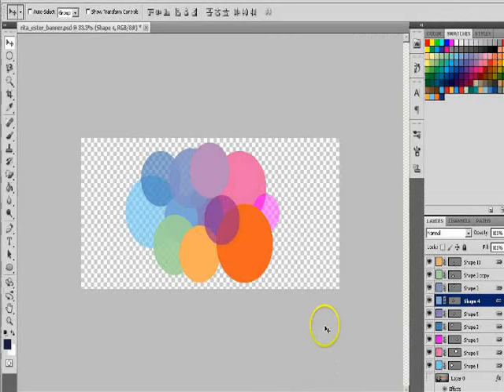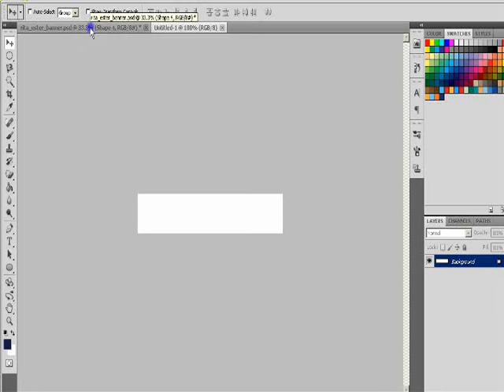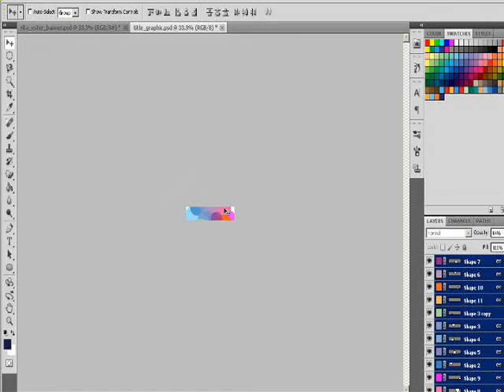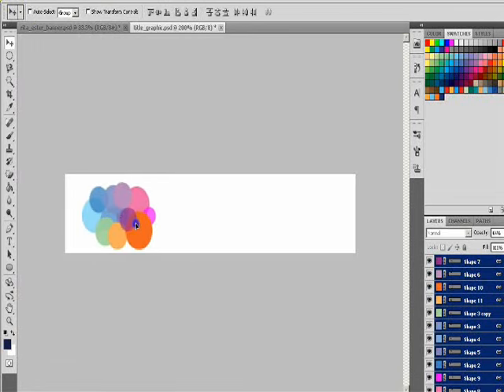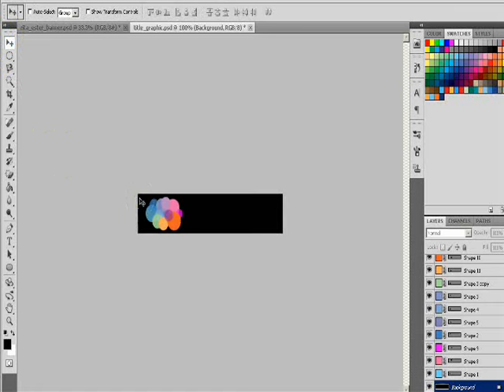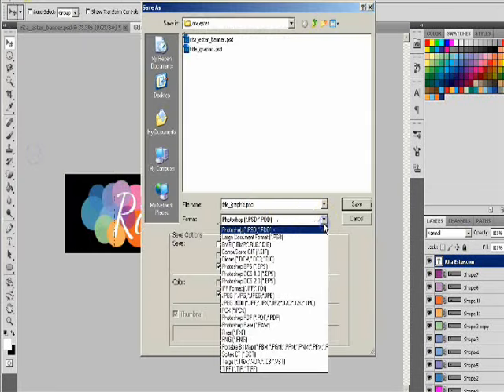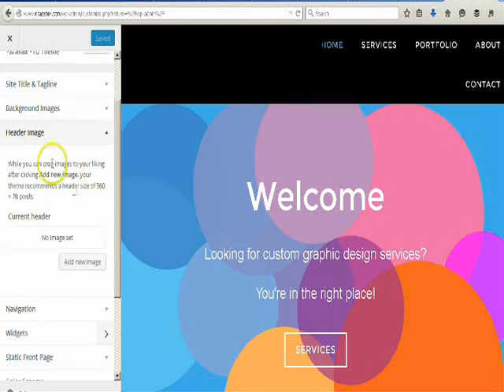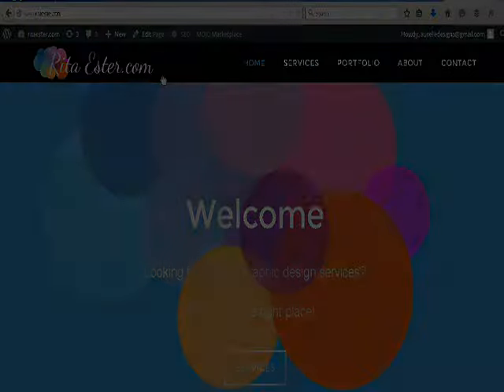Creating and uploading your header graphic with photoshop for wordpress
Quick video showing you how you can create and upload your own custom header graphic for wordpress.  I use photoshop but you can use any other program like canva, picmonkey or gimp.